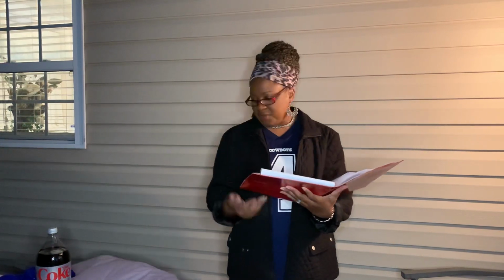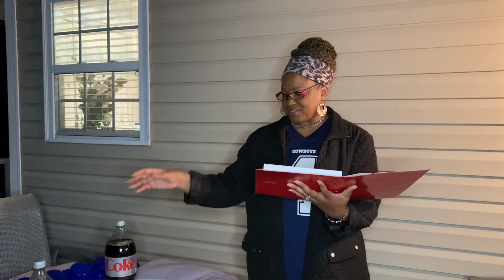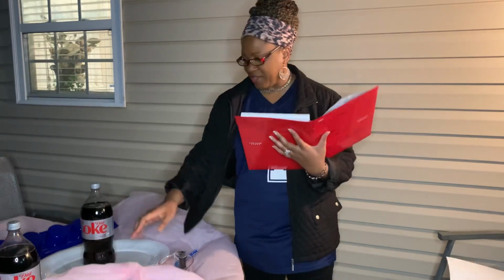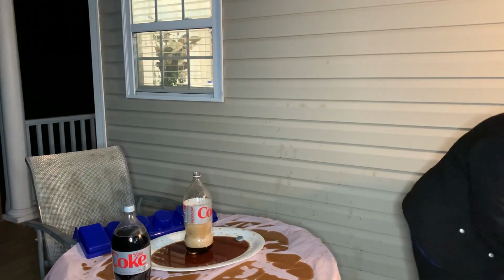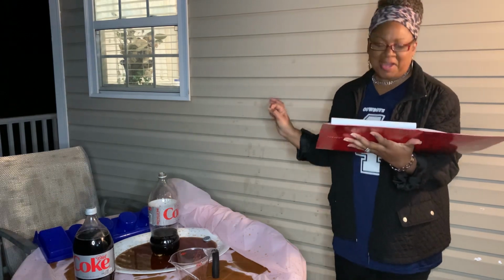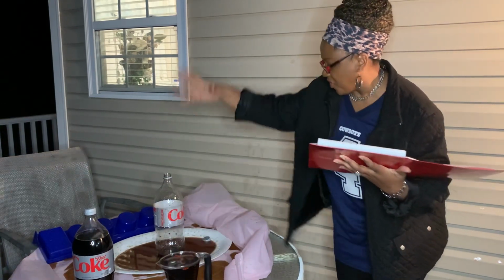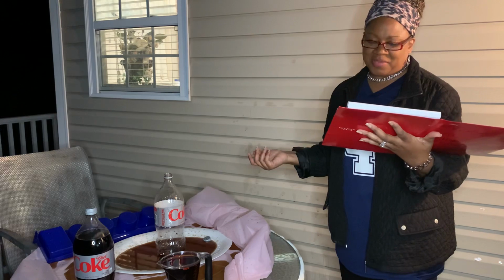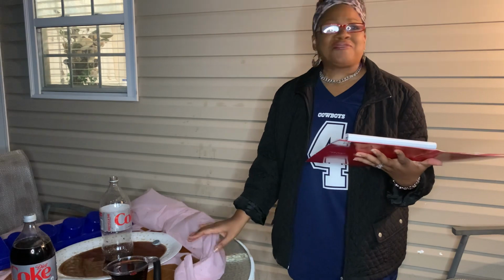The Soda Geyser Eruption